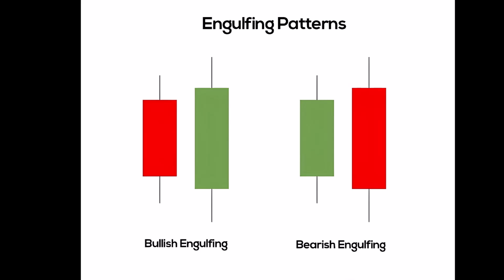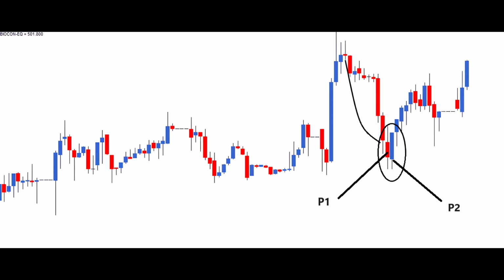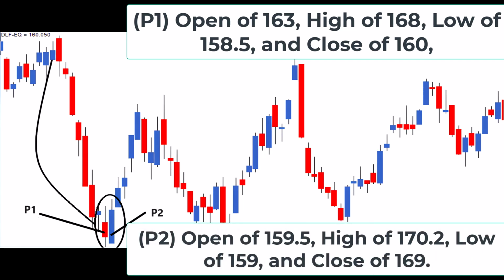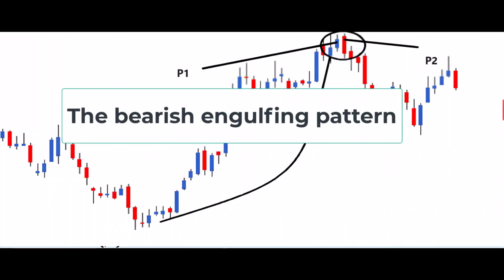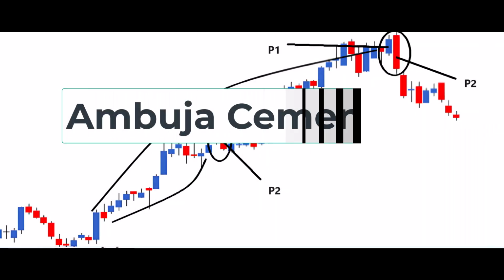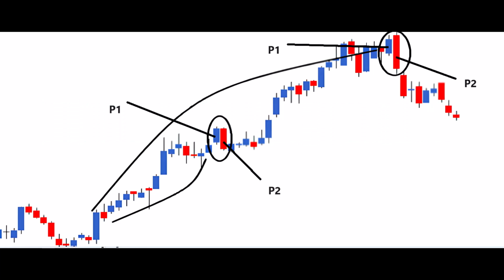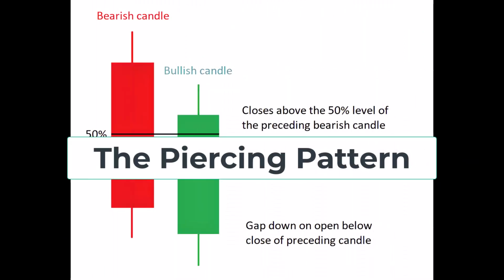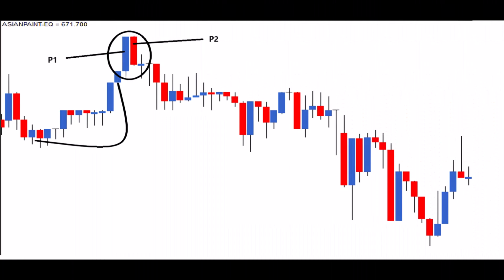The Engulfing Pattern | Multiple candlestick patterns (Part 1)